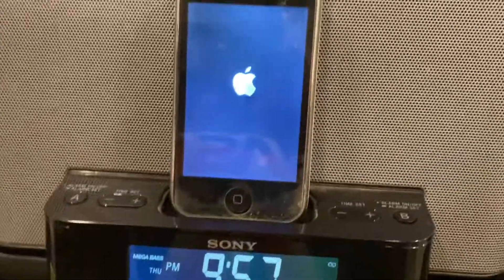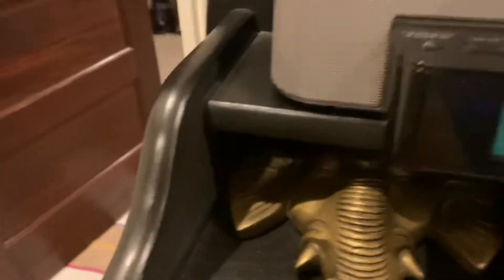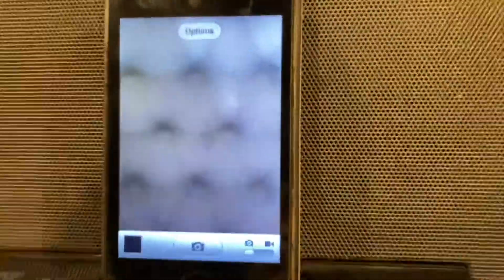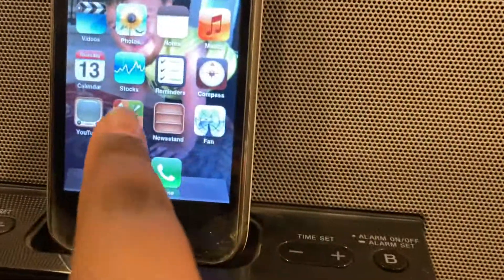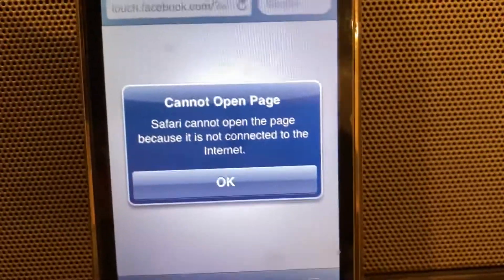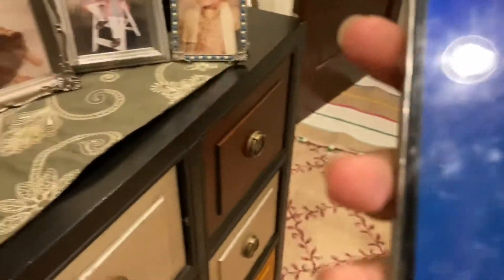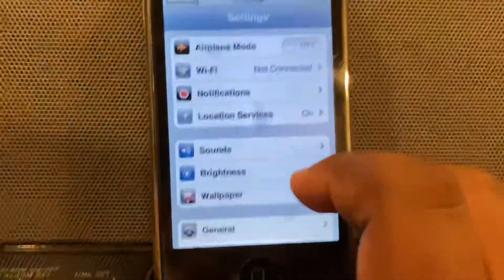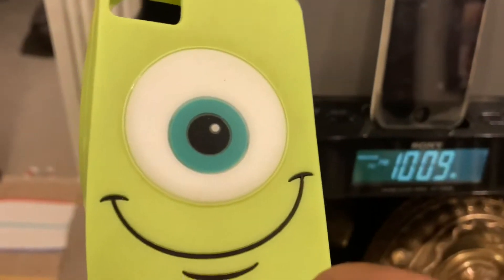The shortest battery life ever??! iPhone 3GS in 2020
Wow. It died so quick